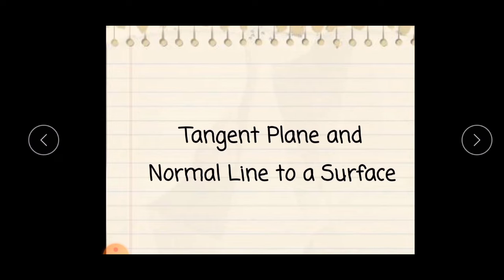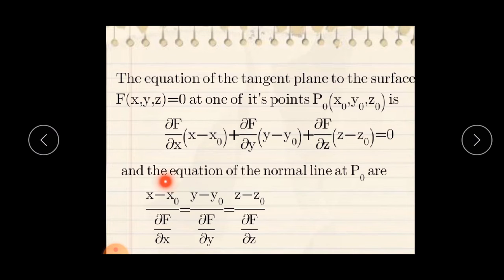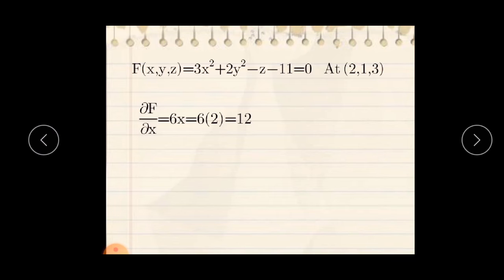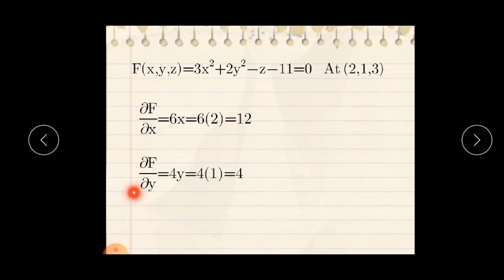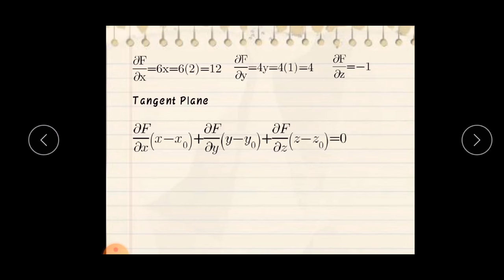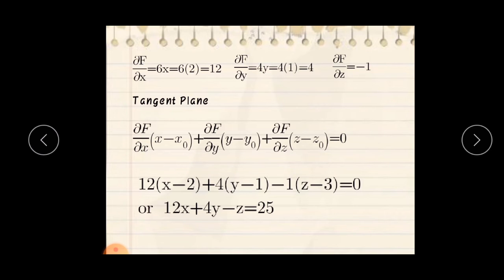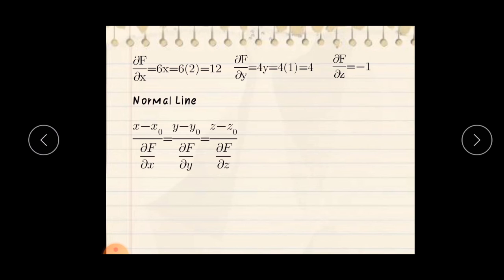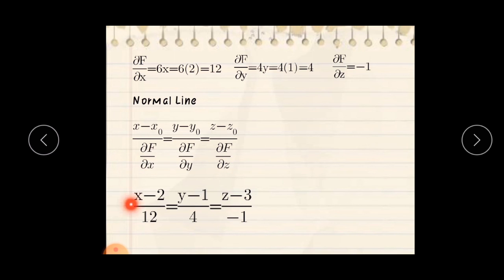Calculus 3: TANGENT PLANE AND NORMAL LINE TO A SURFACE